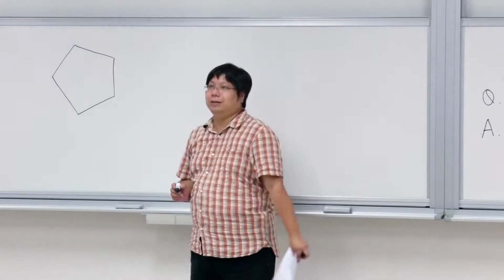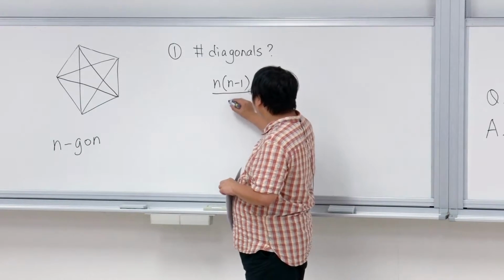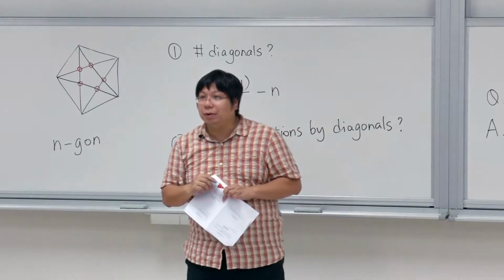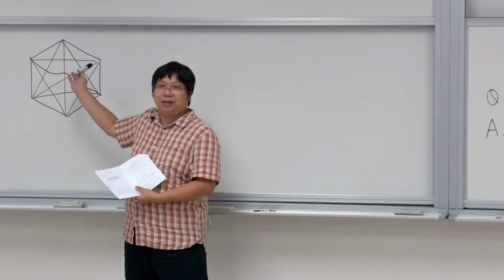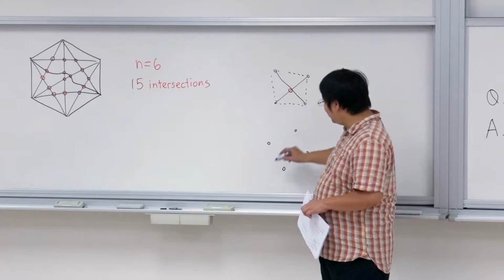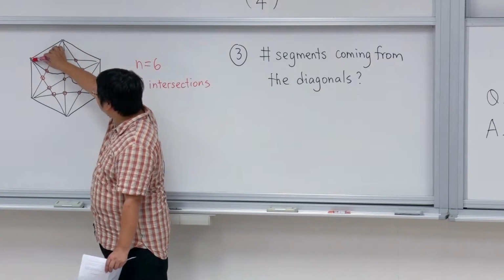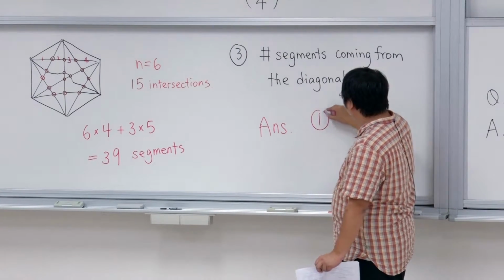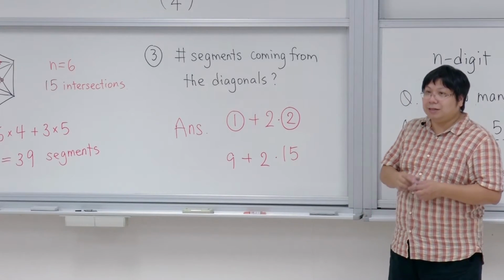10510韓永楷教授高等離散結構_第2D講 Stand in a ring?( n-gon)